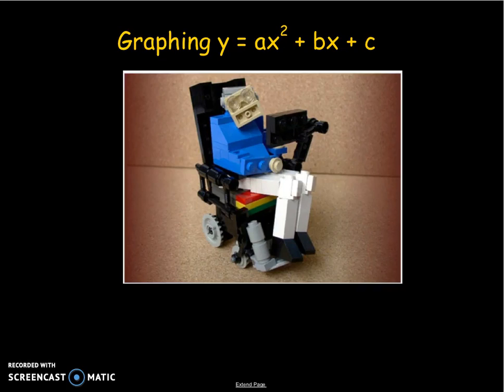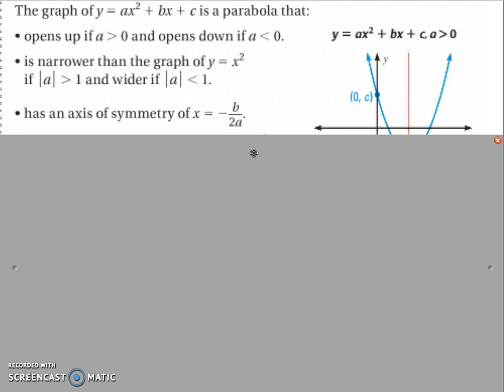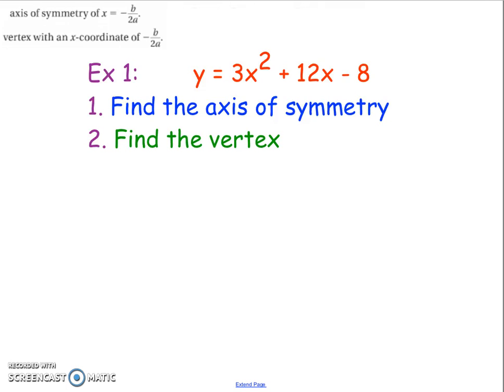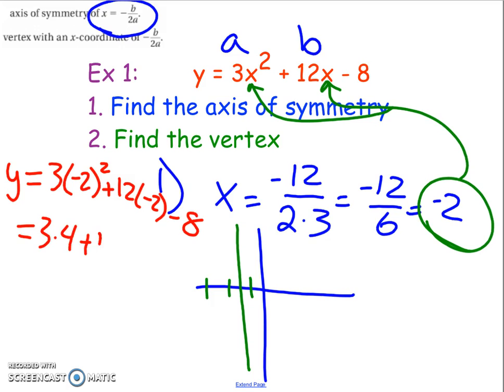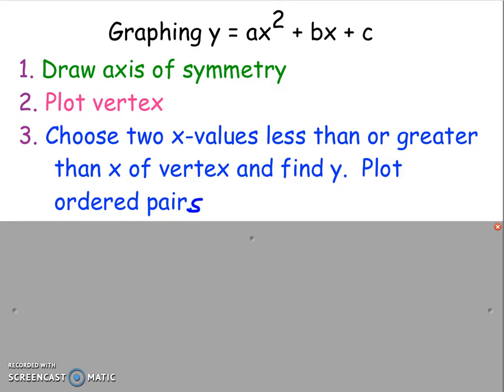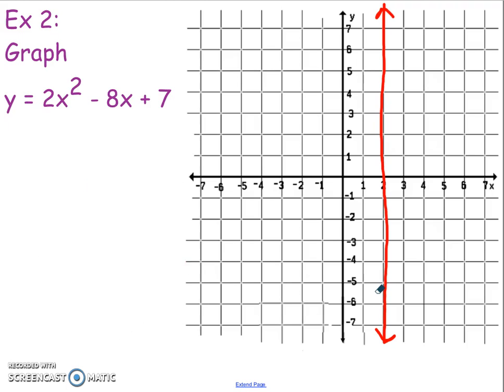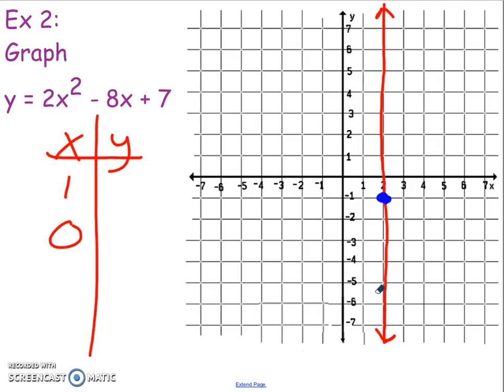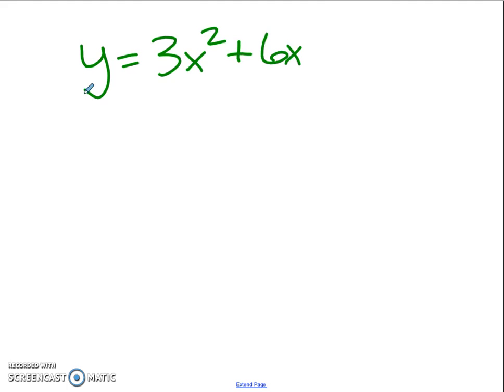Graphing Parabolas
Graph parabolas using the axis of symmetry.